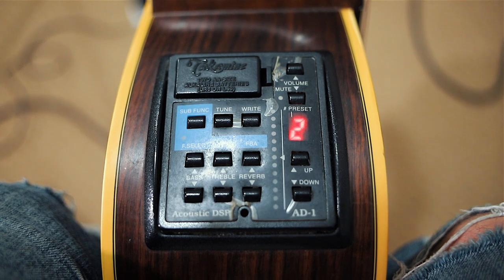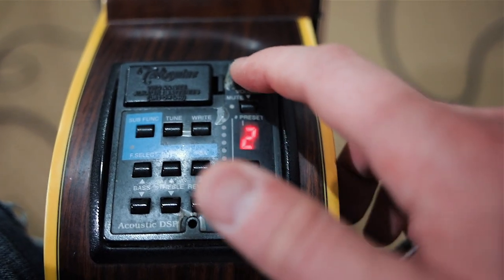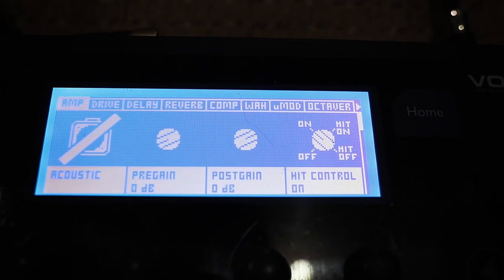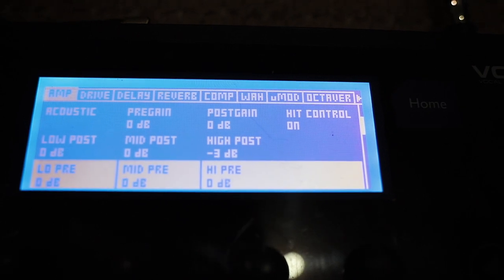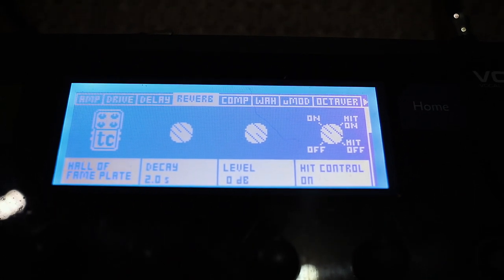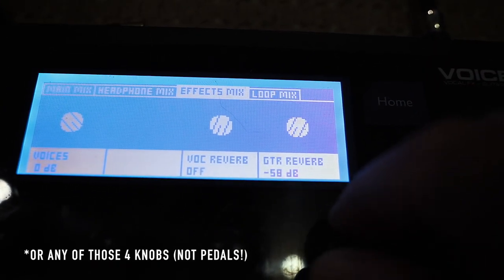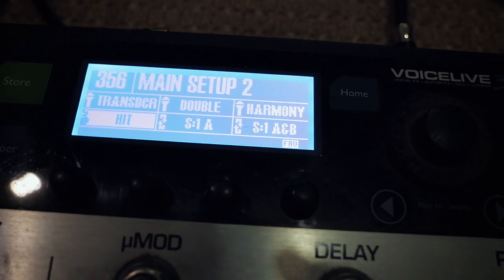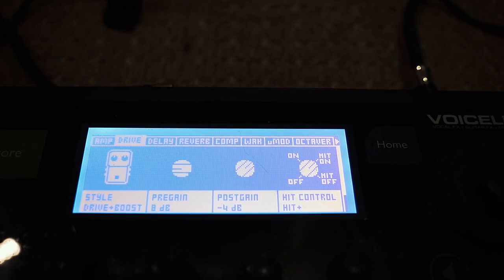Acoustic Guitar Tone Settings (seriously unexciting!)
Ok i recently shared my VL3 lead tone settings so thought I'd share my acoustic tone settings while I'm at it. It's VERY underwhelming. But, here they are!

GEAR I USE:
GoPro Hero 5
Favourite GoPro Tripod
Canon Camera
Zoom Audio
Rode Audio